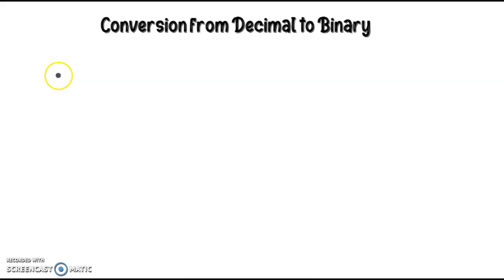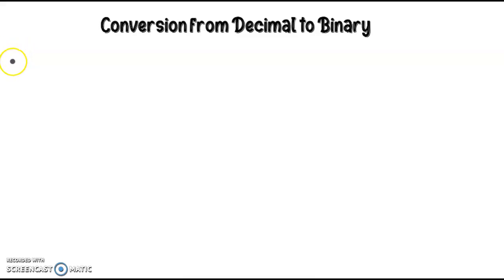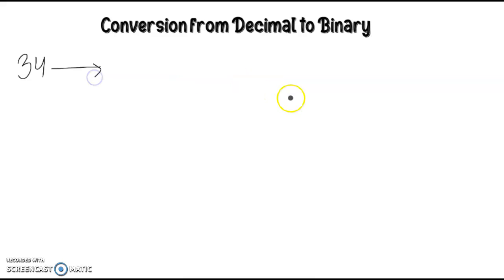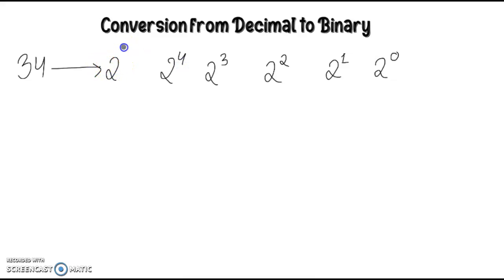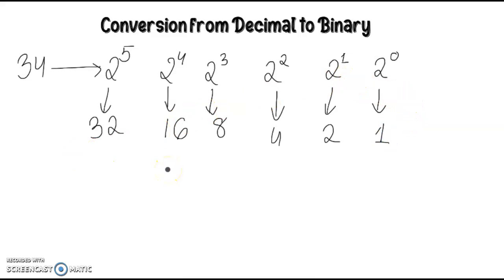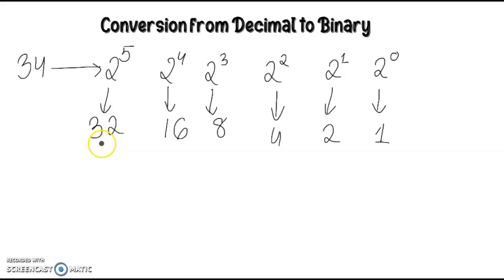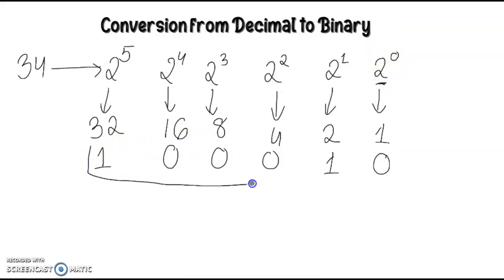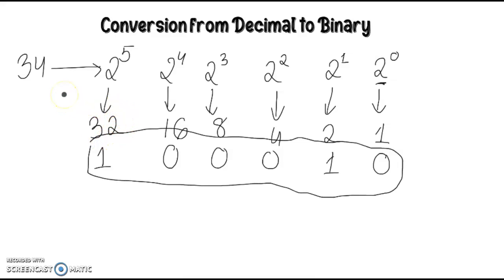Conversion from Decimal to Binary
In this video, I will teach you how to convert a decimal number into it's binary form.